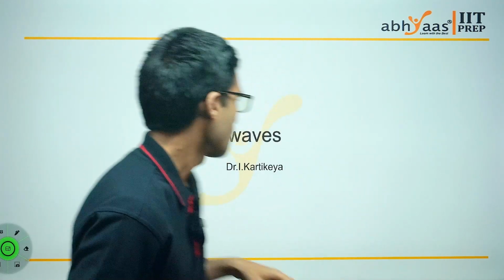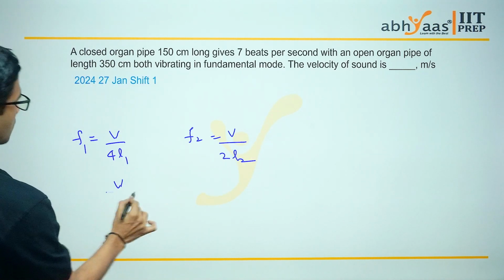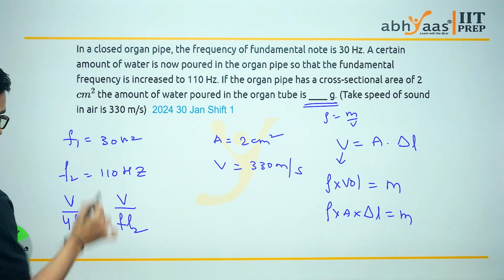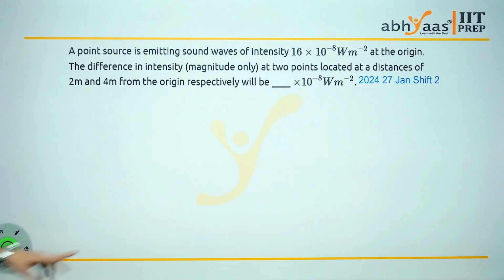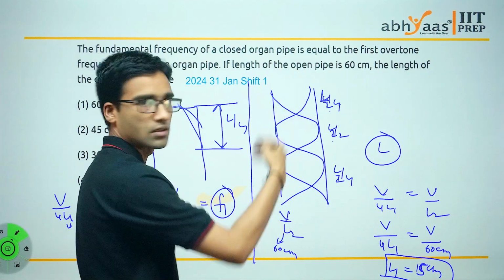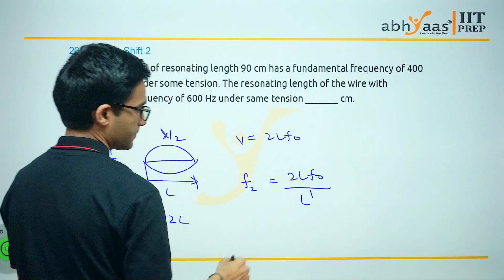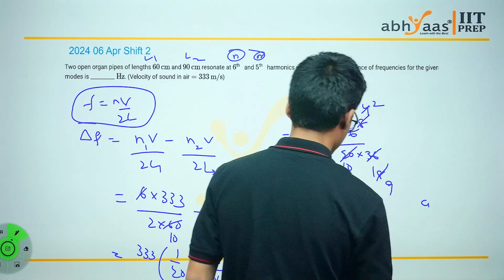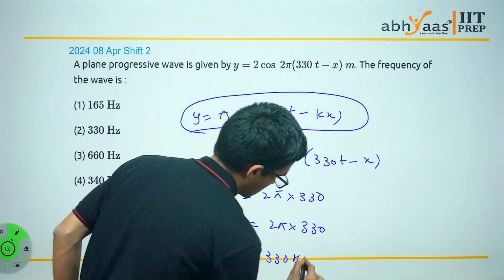Master Waves for JEE Mains 2024: Solving Previous Year Physics Questions!mains2024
Conquer the topic of Waves in JEE Mains Physics with this detailed breakdown of previous year questions! In this video, we’ll cover essential wave concepts like sound waves, electromagnetic waves, and the principles of superposition and interference. Learn how to tackle different types of wave problems with step-by-step solutions and expert tips. Strengthen your understanding of waves and prepare to score high in JEE Mains 2024!

👉 Key Topics:

Sound Waves and their properties
Electromagnetic Waves
Wave Superposition and Interference
JEE Mains PYQs on Waves